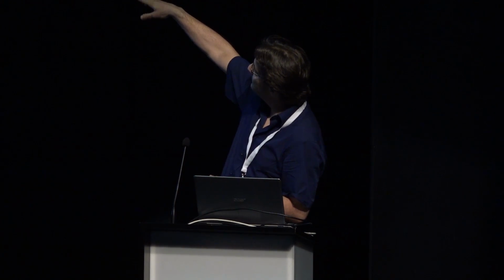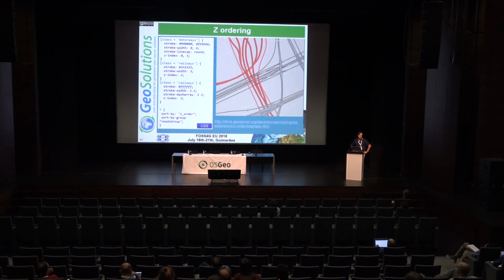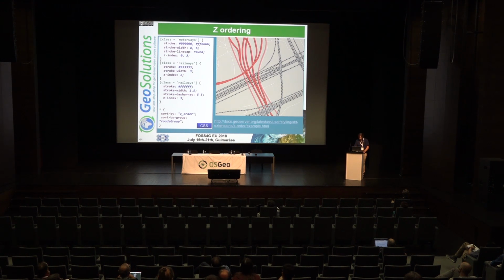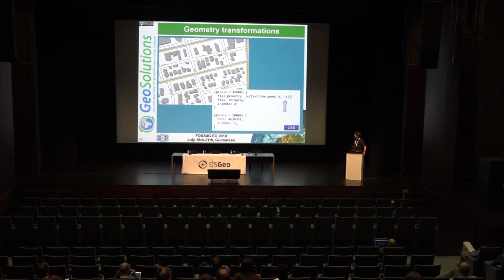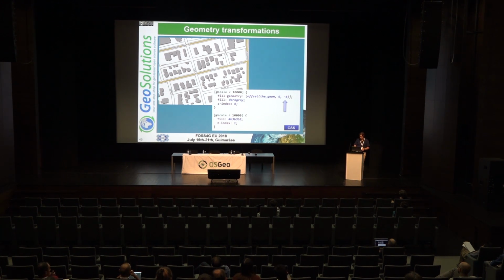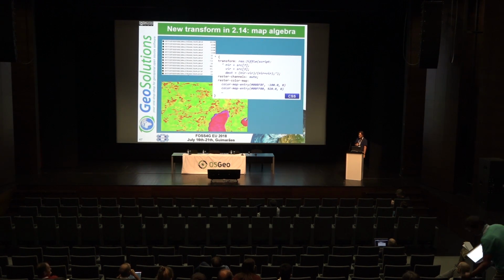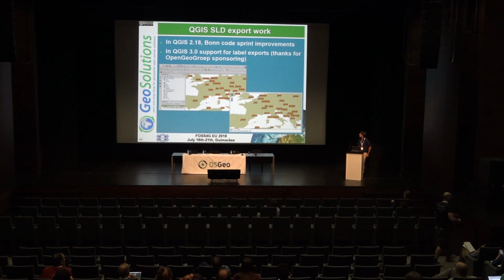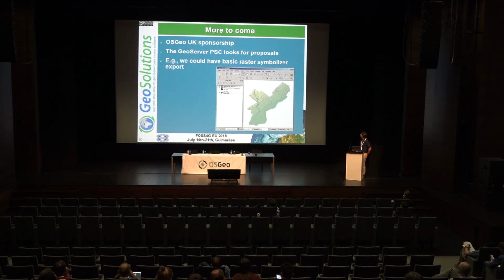FOSS4GE2018 - Orador 4